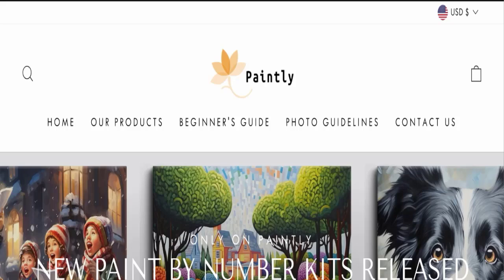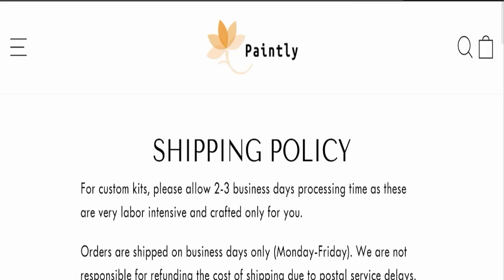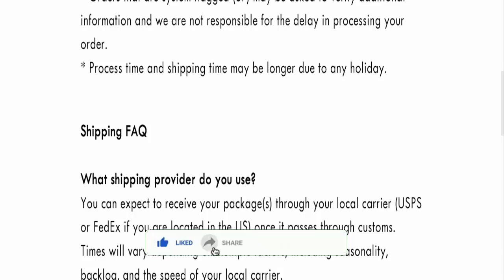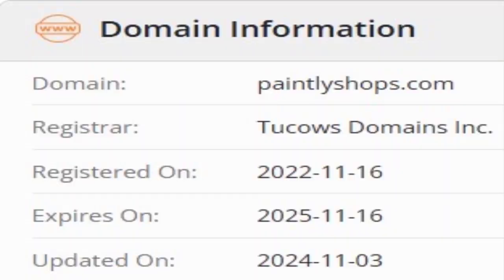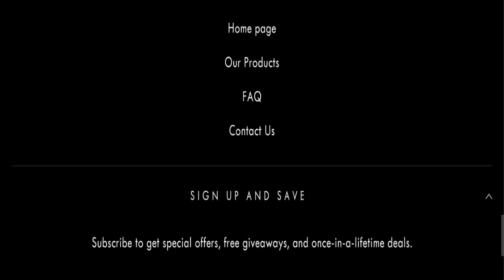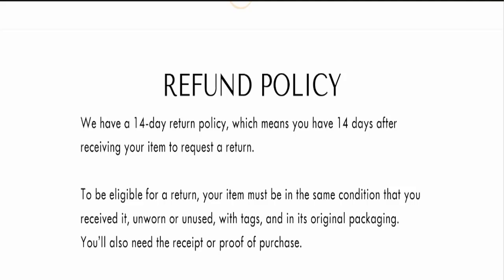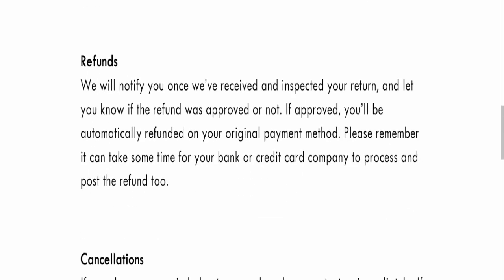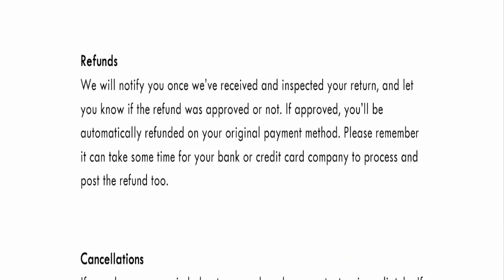Paintly Shop Reviews: Is Paintly Shop Real Or Another Fake Website? Find Out Here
Do you want to know about Paintly Shop Reviews? Watch this video till end because in this video you will get to know about the legitimacy of the site.

1. How to Refund on PayPal? Step-By-Step Guide on the Refund Policy

2. How to get a refund for a fraudulent credit card transaction

3. How to check whether a product is genuine or not?

Scam Advice